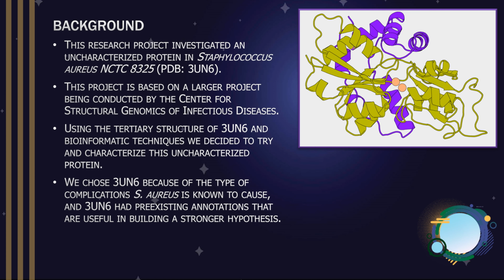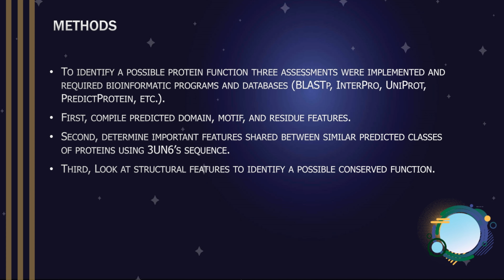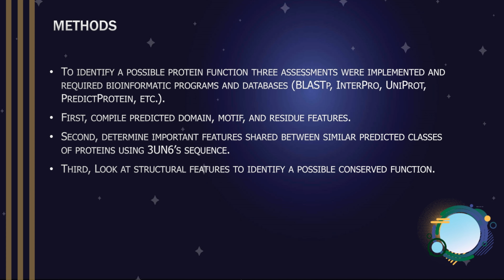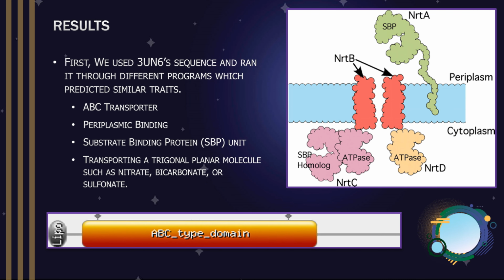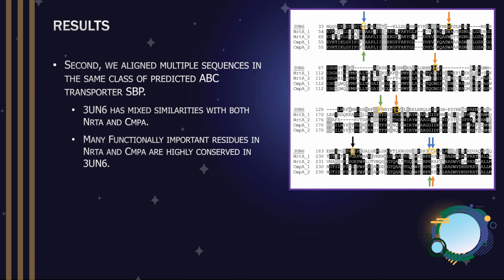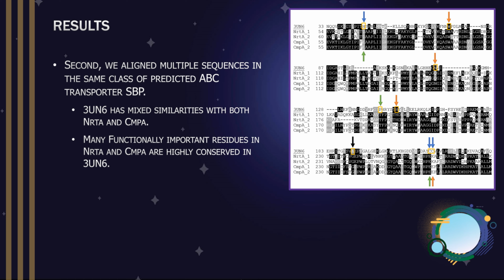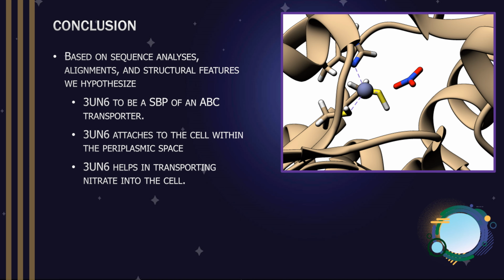Investigating an Uncharacterized Protein (3UN6) in S. aureus NCTC 8325 (NCUR Presentation 2021)